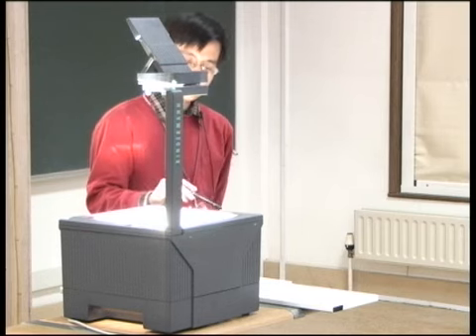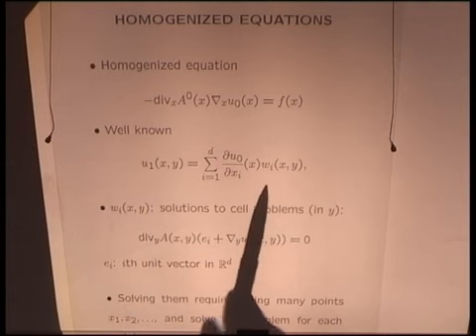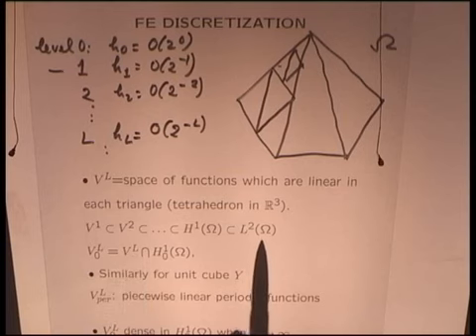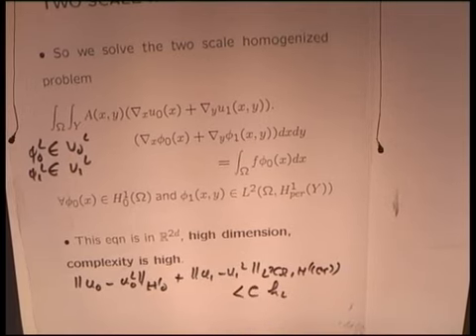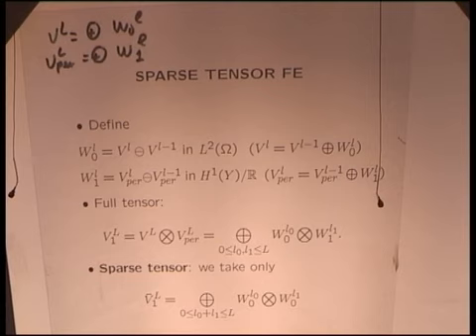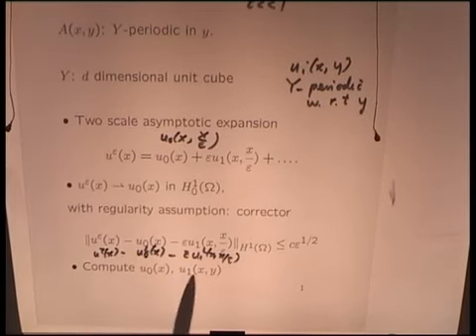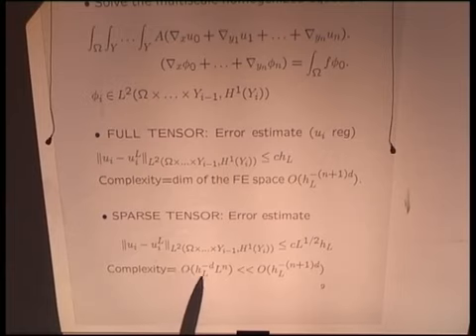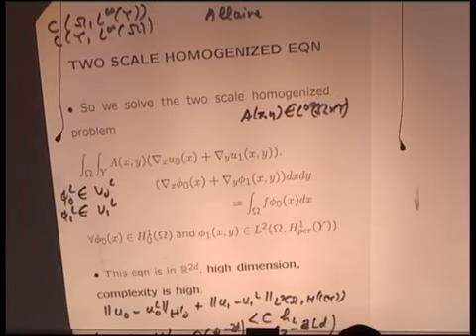| High dimensional finite element methods for elliptic problems with highly oscillating...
Title: High dimensional finite element methods for elliptic problems with highly oscillating coefficients
Speaker:
Date: 29th Mar 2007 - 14:30 to 15:00

🗓️ Event: (HOPW02) The theory of highly oscillatory problems